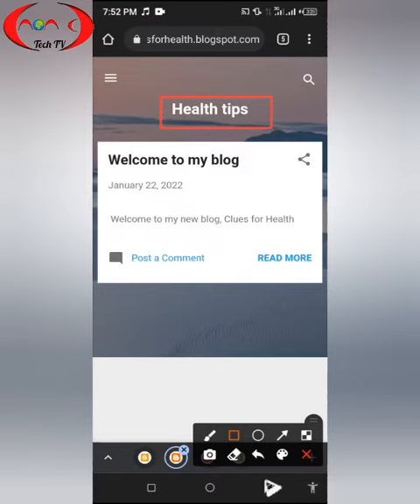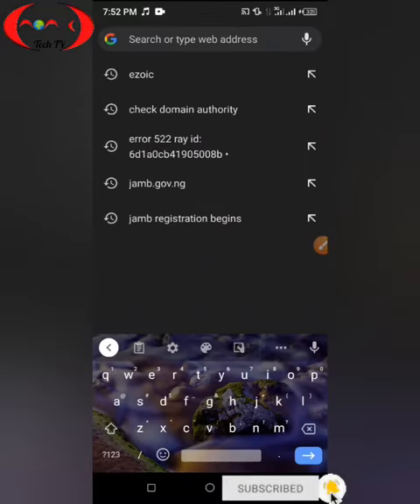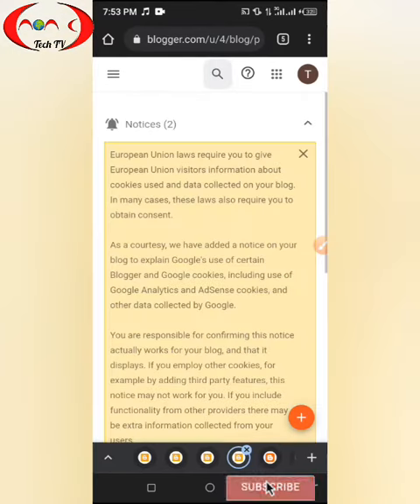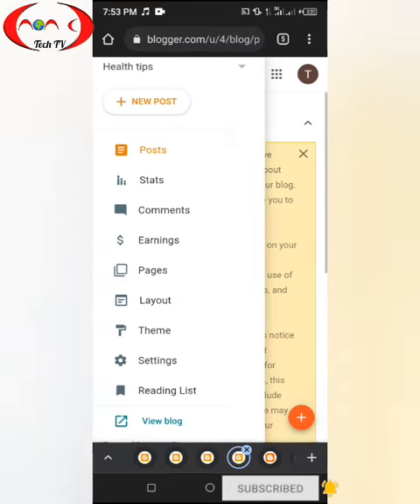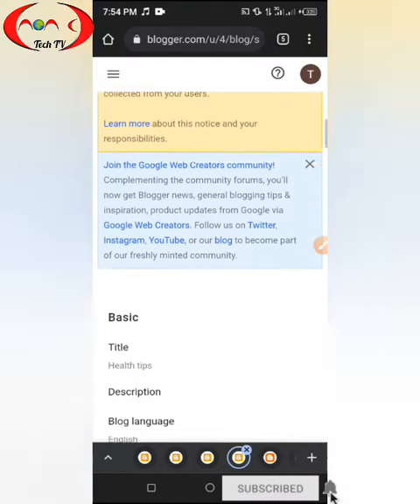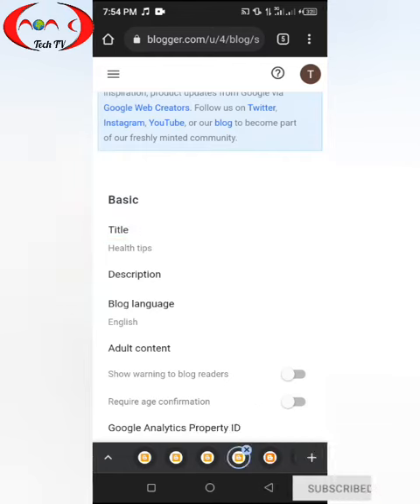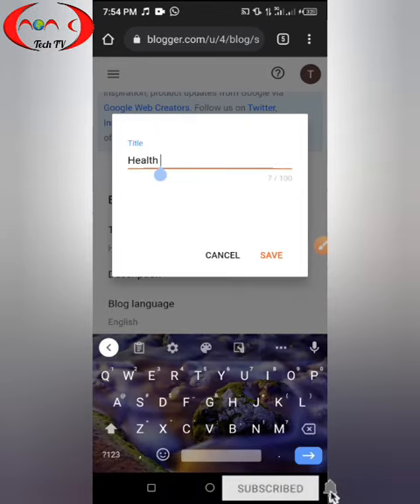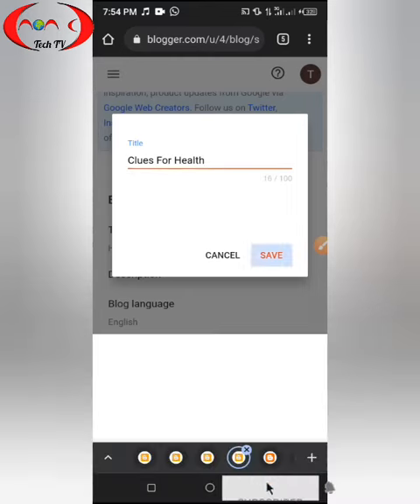Blogger Tutorial For Beginners | How To Change Your Blog Title On Blogger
Hello viewers,
This video contains a tutorial of how to change your blog title on blogger.com